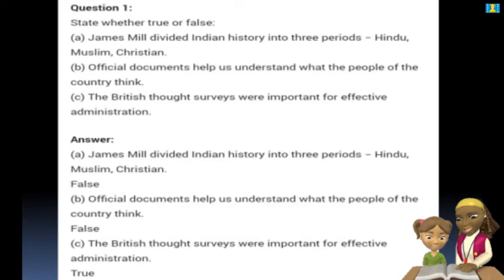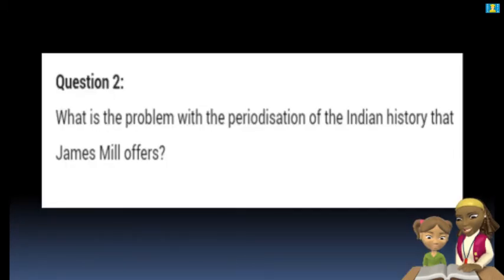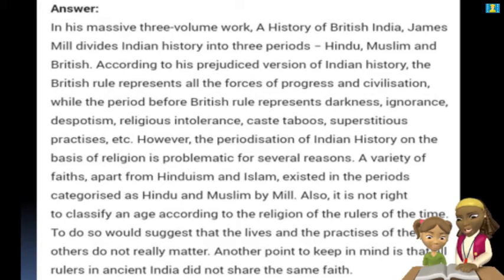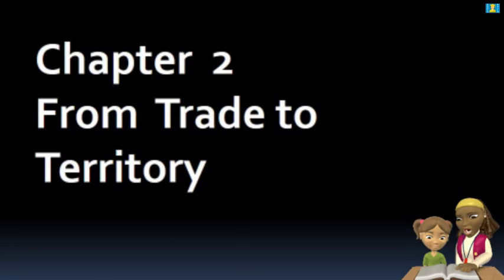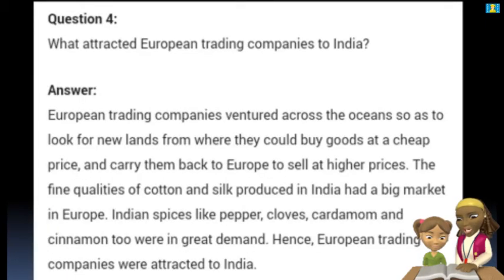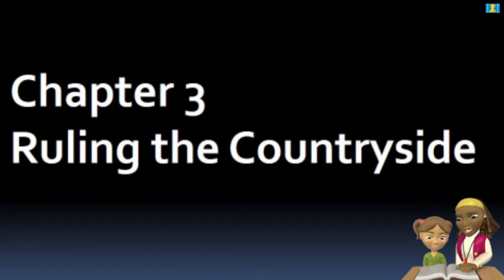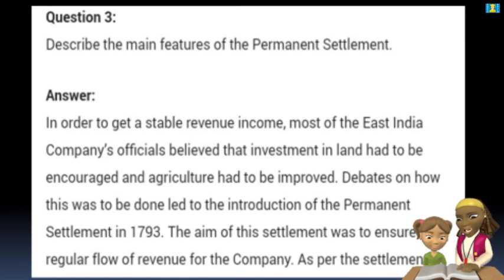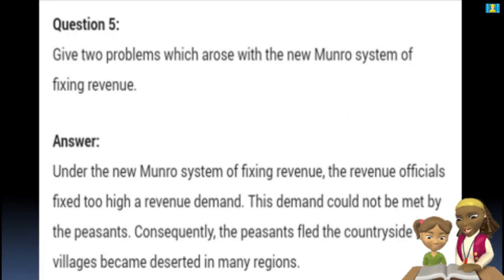HISTORY 8th STD CHAPTER WISE QUESTIONS AND ANSWERS (Part 1) by CODES BRAIN